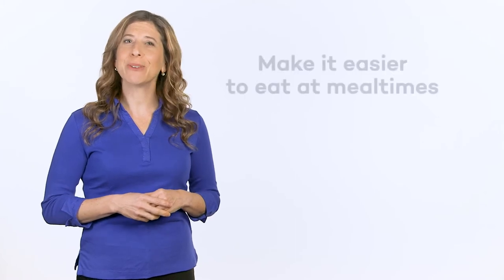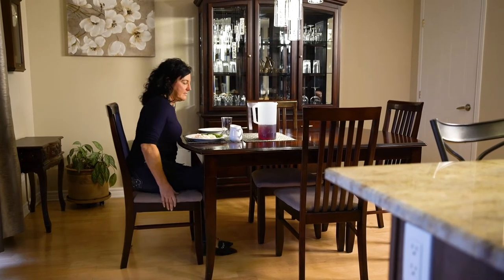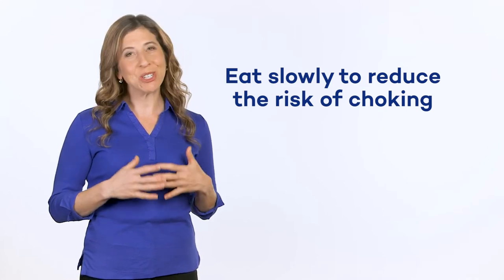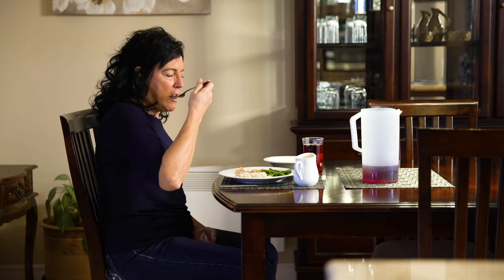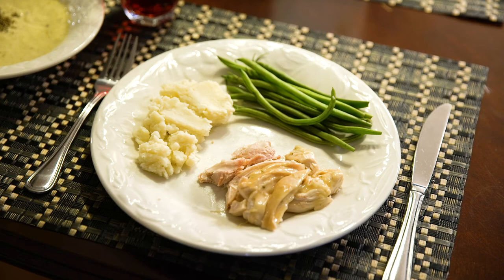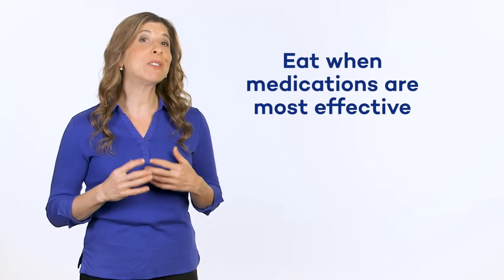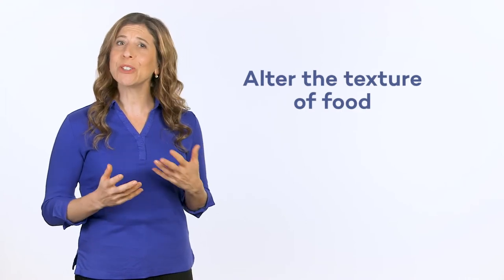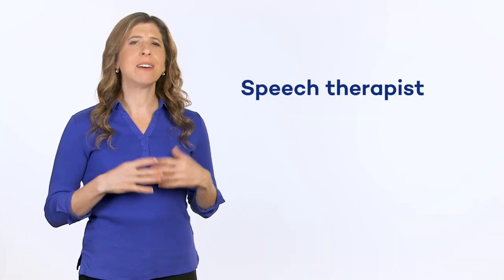Dysphagia: strategies for making the most of mealtimes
Dysphagia can occur in Parkinson's disease. This video designed by speech therapists offers you strategies to optimize your meals.